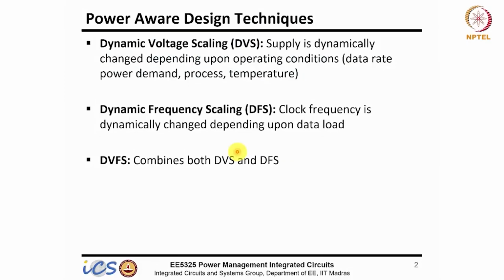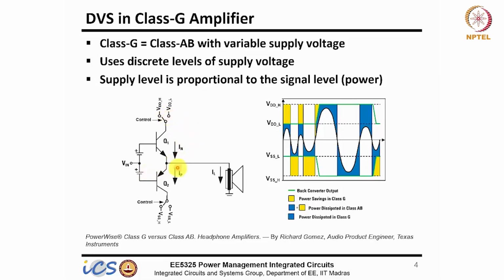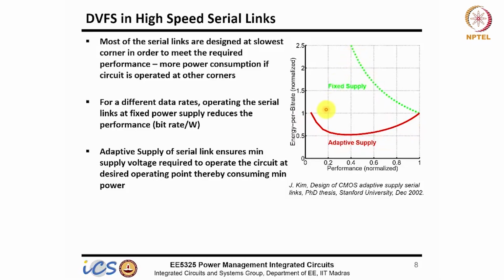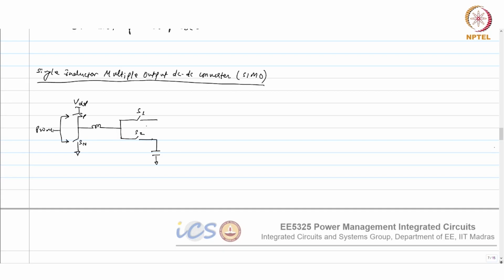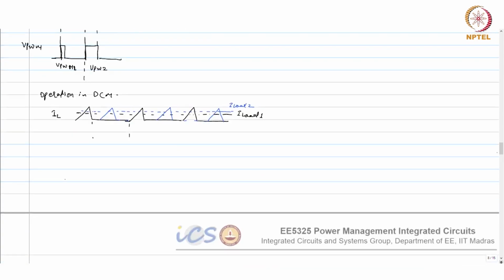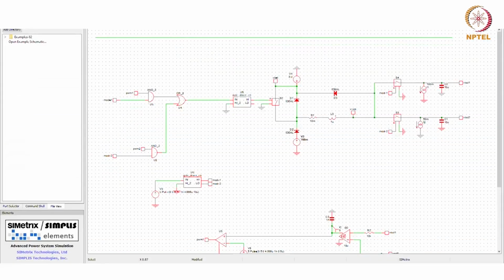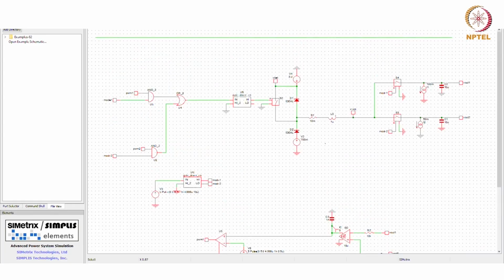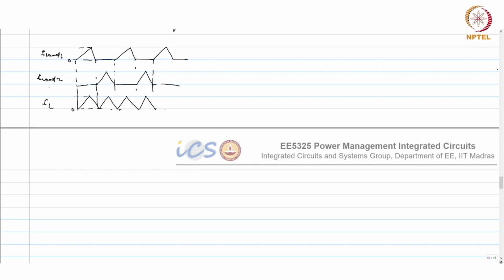Dynamic Voltage and Frequency Scaling, Single Inductor Multiple Output ...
Title: Dynamic Voltage and Frequency Scaling, Single Inductor Multiple Output (SIMO) DC-DC Converter